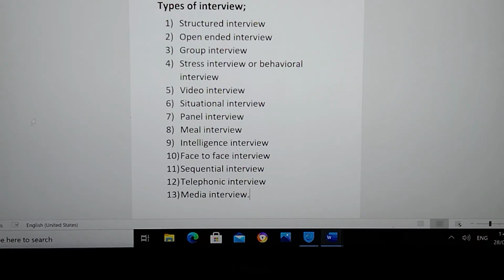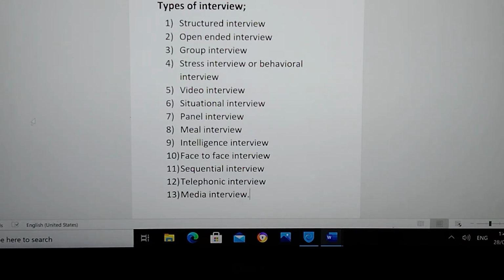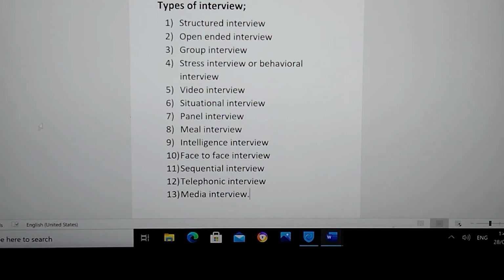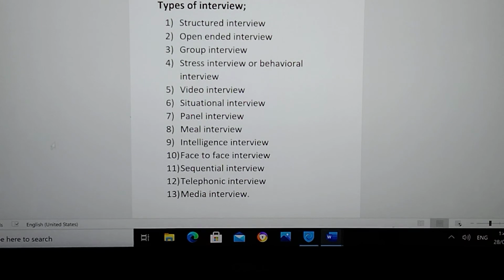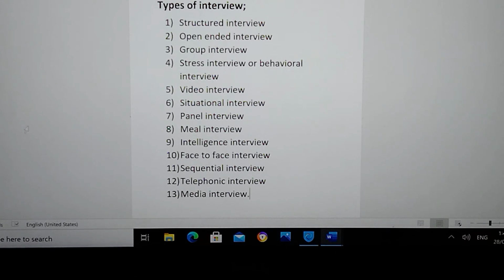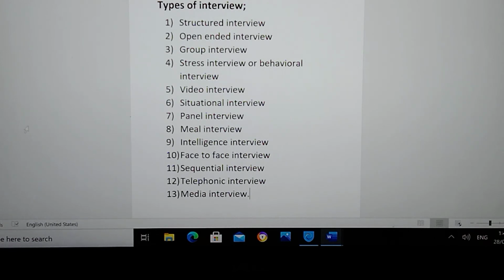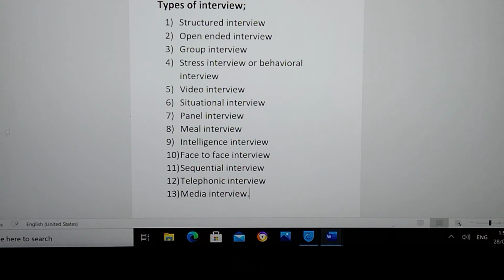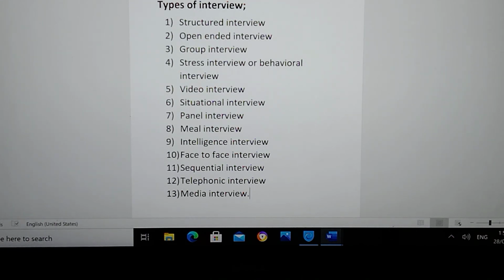Types of Interview| Types of Interview in Communication Skills| Types of Interviews in English.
interview
interview types
what are the types of interview?
structured interview, unstructured interview, panel interview, media interview, group interview, and others types full explanation in detail.

1. telephone interview;

Telephone interviews are hugely valuable because they speed up the interview process whilst culling your weaker candidates earlier on.

A face-to-face interview will take up your time as well as your candidate’s, so having a quick chat to  out whether they’re suitable, before meeting up, will benefit both of you.

A CV only tells part of the story; hearing the candidate’s tone of voice and assessing their direct answers will provide a much more detailed insight into their personality.

2. video interview;

Video interviews (Skype, Google Hangouts, FaceTime) are a great alternative to telephone interviews.

The fact that you can actually see each other adds a certain level of importance and professionalism to the ‘call’ and removes the temptation for either party to multi-task or lose focus.

Of course, you could still face similar issues to those that plague the telephone interview.

Background distractions could still occur, other calls could come through, bad signal could distort the conversation and, as you can both see each other, there’s no hiding from them.

3. panel interview;

Panel interviews are the same as individual, face-to-face interviews, but with two or more interviewers in the room.

The main advantage of panel interviewing is that it precludes any personal biases that might creep into the assessment process.

Each interviewer will pick up on different characteristics, strengths and weaknesses and together (hopefully) make a much fairer judgement.

4. Assessment interview;

Assessment “days” can be used to assess larger groups of interviewees at the same time, for a range of different skills.

Common amongst graduate employers, they are a great way to evaluate candidates in more detail, for a longer period of time.

If you’re interviewing a large group and your offices are only small, it’s a good idea to seek out a local assessment centre to host the day for you.

5. group interview;

Group interviews are used a lot less regularly than the other interview techniques we’ve mentioned, but they still have their place in modern recruitment.

You could conduct your group interview in two key ways… like an individual interview; asking exactly the same questions that you would ask in an individual interview, openly, to the whole group, allowing candidates the chance to compete to impress.

Or like the assessment day, with brief introductions, leading into group tasks and activities.

6. individual interview;

Individual, face-to-face interviews are by far the most popular and efficient form of assessment.

Allowing you to get up close and personal with each candidate while keeping an eye on their body language is far more effective than any other interviewing format.

and other types I have discussed in the video if still you people have any question you can freely ask in comment section it will be my pleasure to reply.

English with AR Comrade